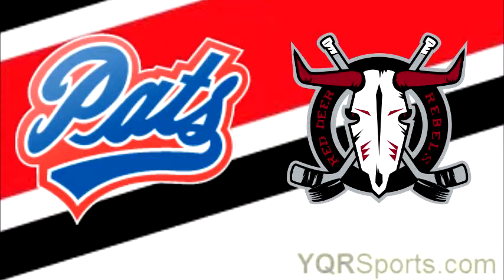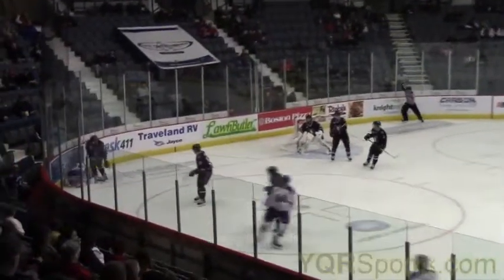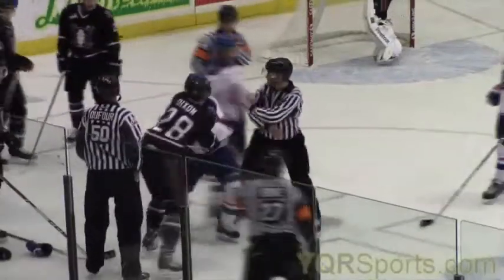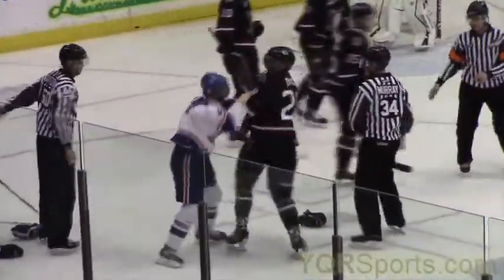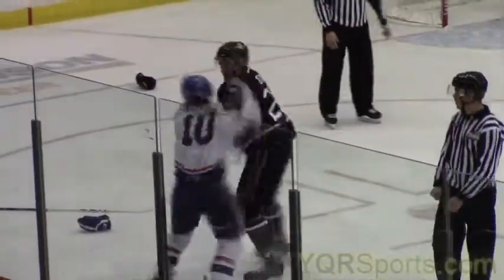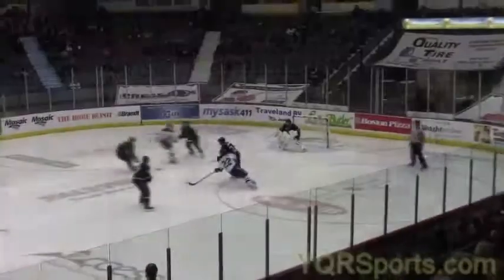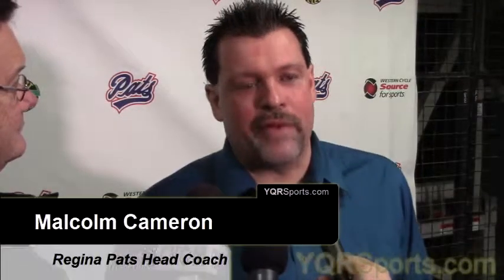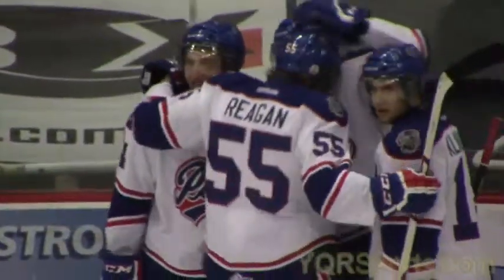Regina Pats vs Red Deer Rebels (January 8, 2014)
Western Hockey League game in Regina, Saskatchewan